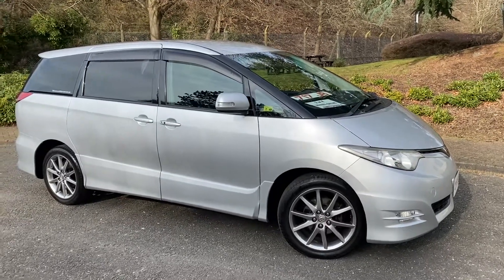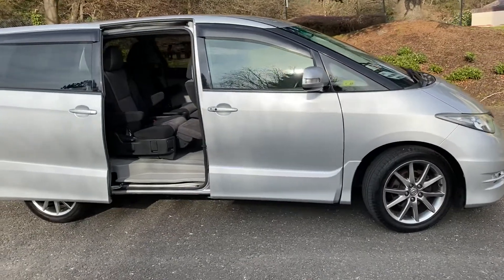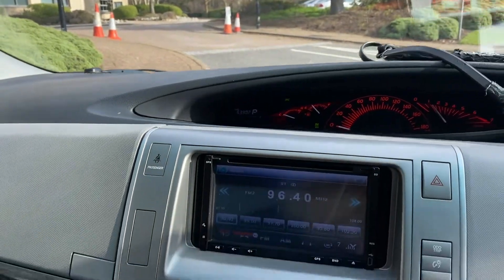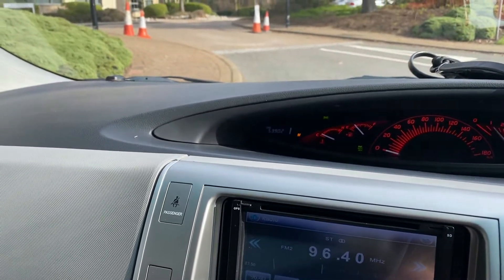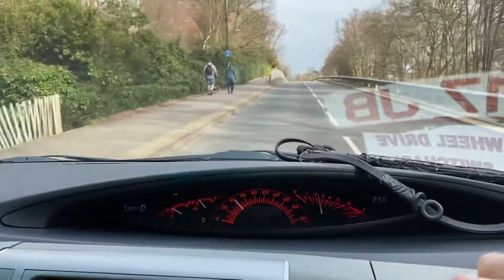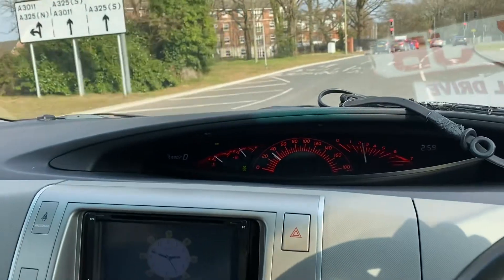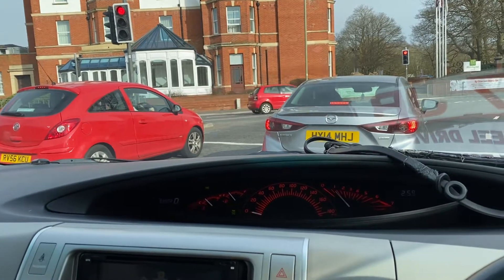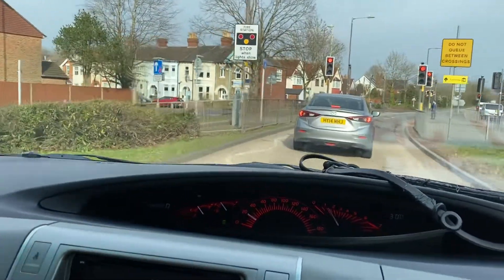Toyota Previa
MPV 4x4 S type test drive